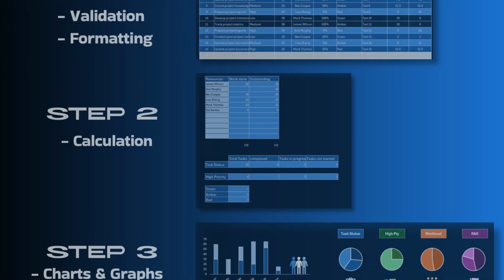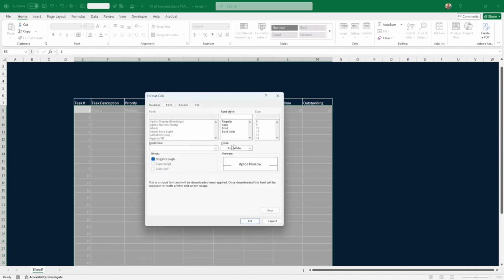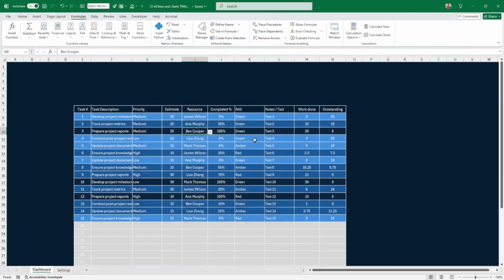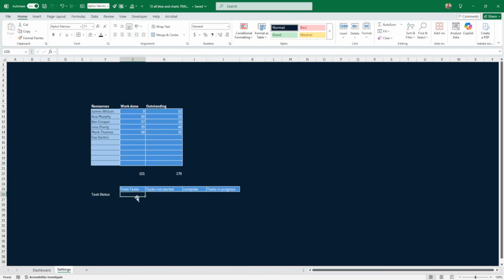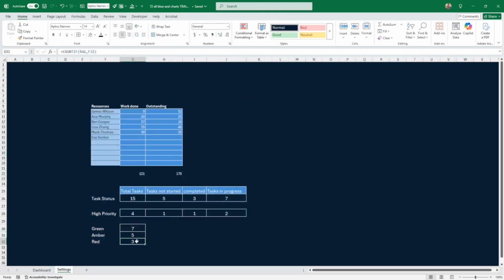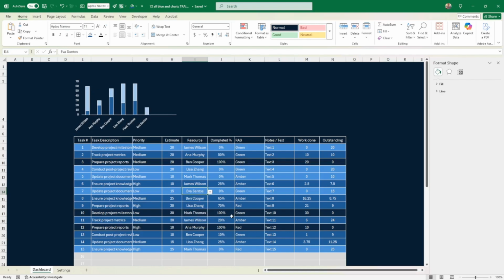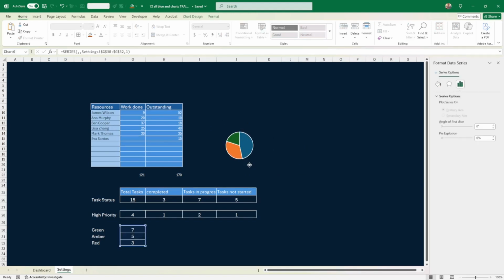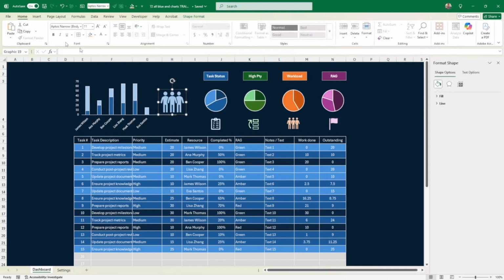STEP by STEP Excel Task List, Project or Activity Project Management Dashboard, Resource Management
This video shows you how to create a Simple Dashboard for your Project, task or activities in Excel.

𝗥𝗲𝘀𝗼𝘂𝗿𝗰𝗲 𝗠𝗮𝗻𝗮𝗴𝗲𝗺𝗲𝗻𝘁

𝐏𝐫𝐨𝐣𝐞𝐜𝐭 𝐌𝐚𝐧𝐚𝐠𝐞𝐦𝐞𝐧𝐭

🧑‍🎓 𝙊𝙣𝙡𝙞𝙣𝙚 𝘾𝙤𝙪𝙧𝙨𝙚𝙨 - Get one month free course on SkillShare.

Courses/Channel topics;
Project Management
Management
MS Project
Time Management
Scheduling
Budget
Issue Management
Issue Log

Other topics with free tutorials:
Agile
Waterfall
course
project manager
project coordinator
project
course
tutorial
learning
PMI
PM
PMBOK
Prince2
PMP
Training
Project Management
free training
Steering
Steering committee
Management training
Risk Management
Risk Register
Stress Management
Stakeholder Matrix
Stakeholder Management